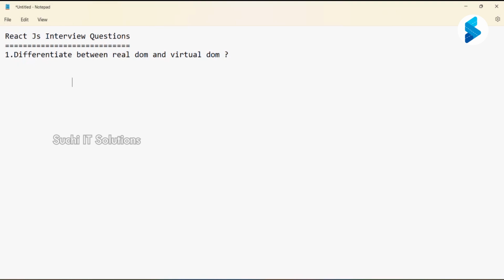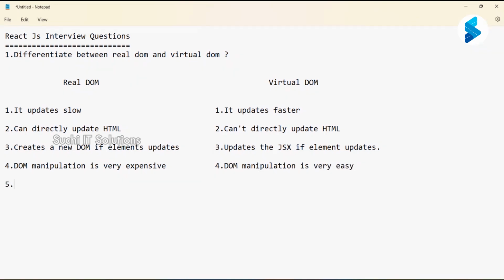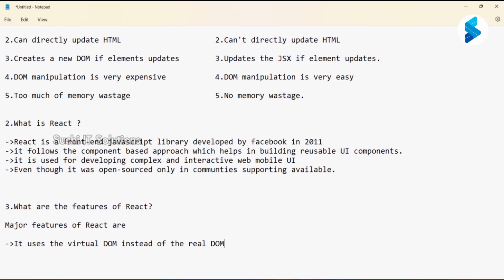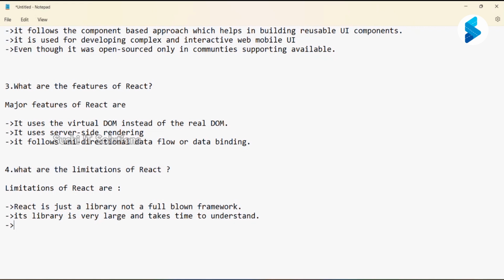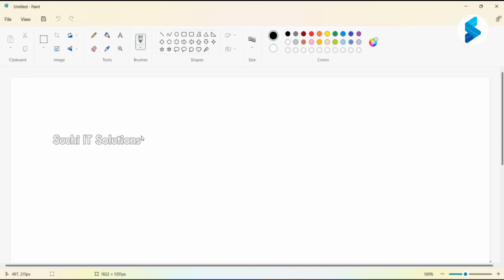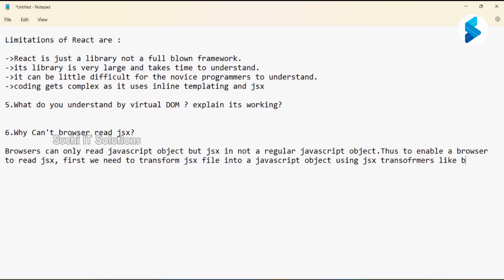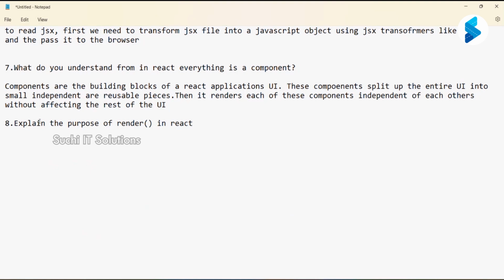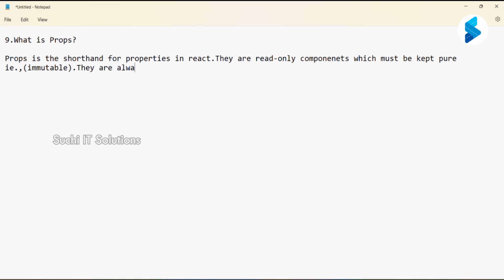74_Interview Questions in React JS Part 1 | React JS Full Course | ‪ ‪@suchiit‬